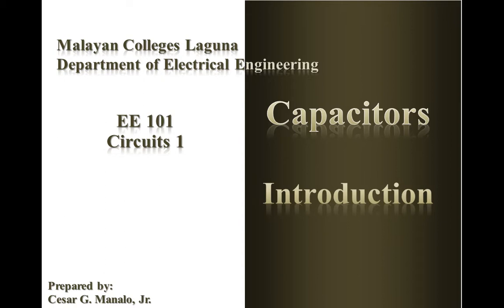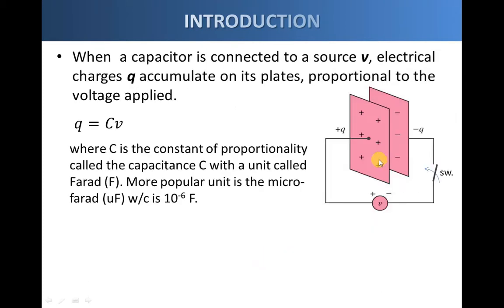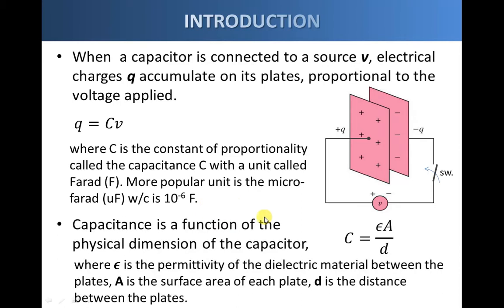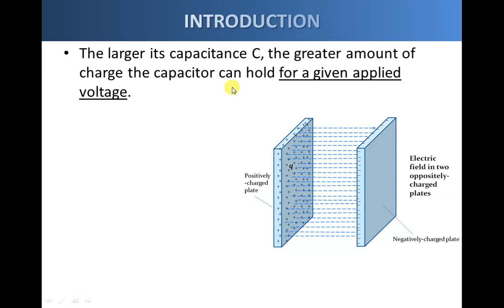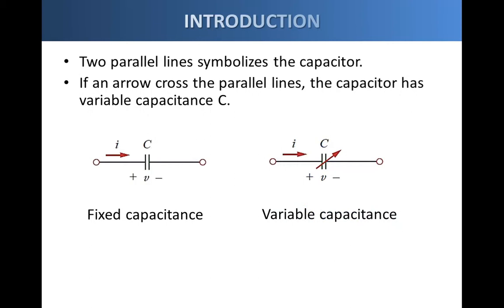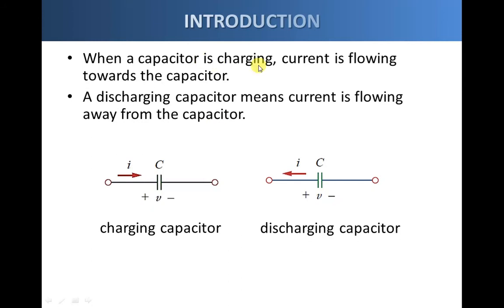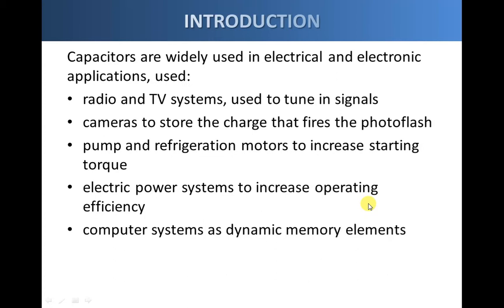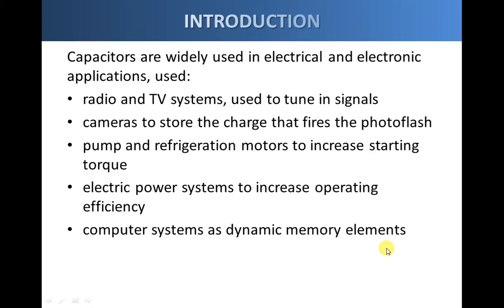Introduction to Capacitors v1